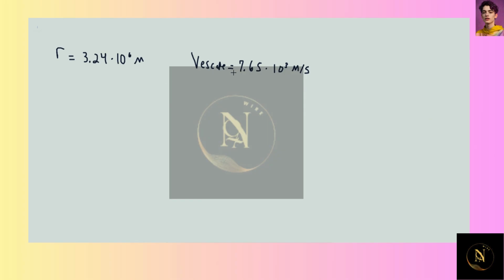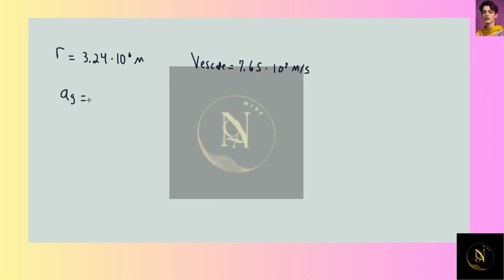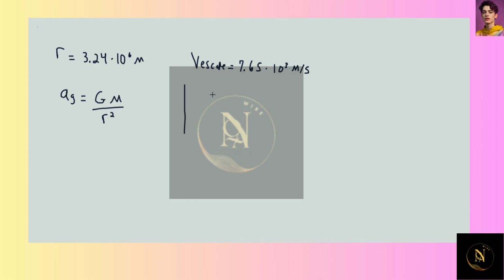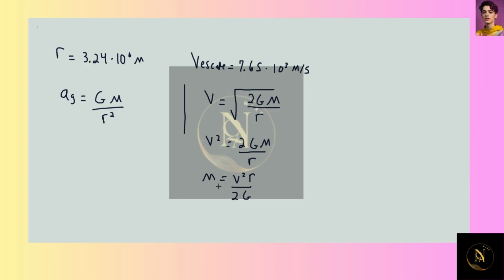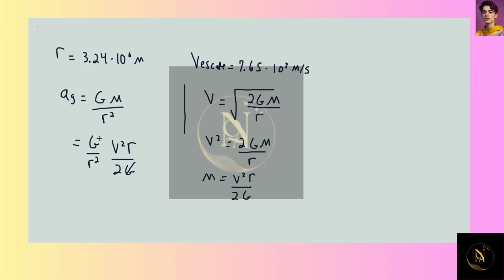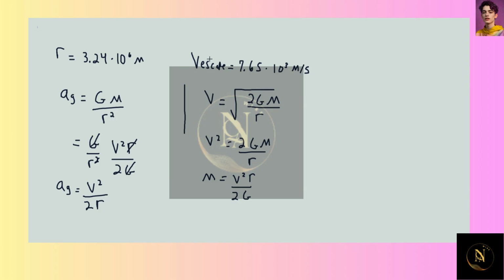A planet orbiting a distant star has radius 3.24 10 m. The escape speed for an object launched from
A planet orbiting a distant star has radius 3.24 10 m. The escape speed for an object launched from this planet's surface is 7.65 10 m/s. What is the acceleration due to gravity at the surface of the planet?